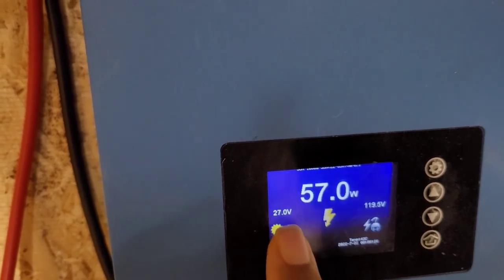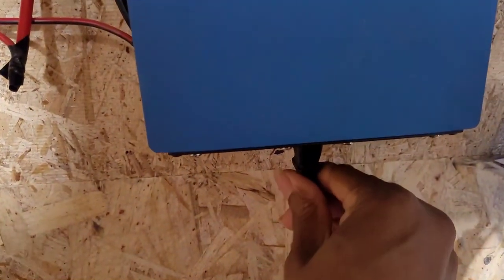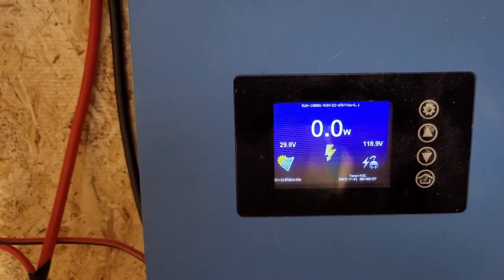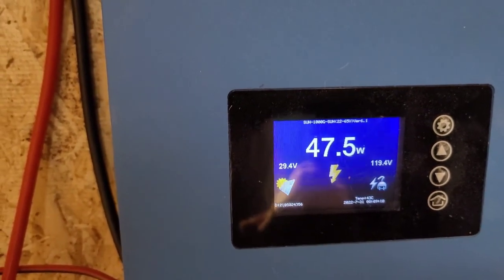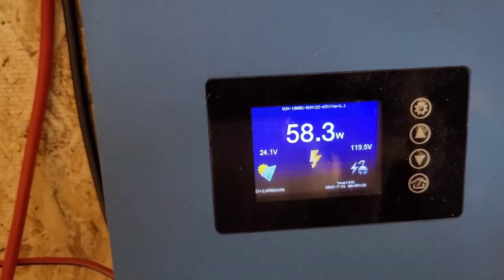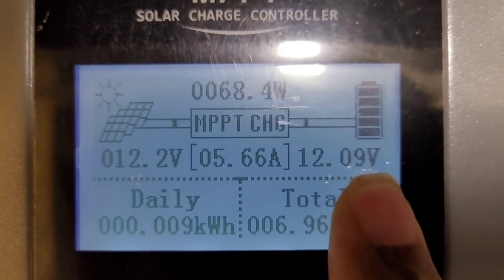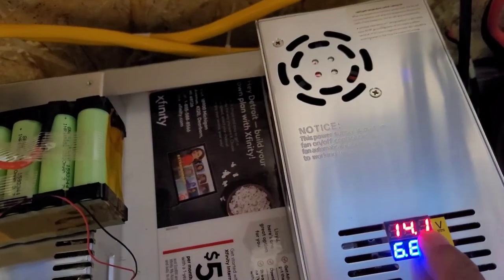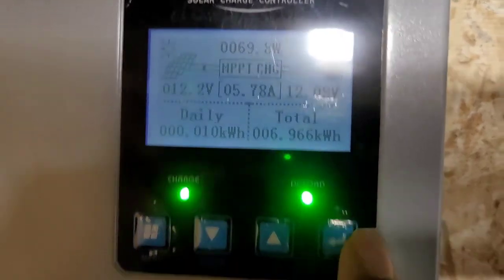(Over Unity ) please compare my definition versus others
for many years I have perfected this technique I call over Unity along with many other techniques this understanding has made me realize new and unexpected technologies that will change the way we think about energy, Nikolai Tesla first realize this when he stated that he can put out energy taken from the inosphere then send it around the world and when it come back it will amplify and he can do this over and over again if you guys are familiar with this then you will understand some of what we're talking about when we talk about looping and understand over Unity then the third thing you need to understand is amplification how do you exactly amplify electricity quite simply it's already been done for you batteries you store that energy and as each battery consumes energy it steps up the next taking into consideration that you're looping energy to keep the batteries at maximum function and then sending that energy back out everything is a cycle this is what the book tricycle physics is all about.